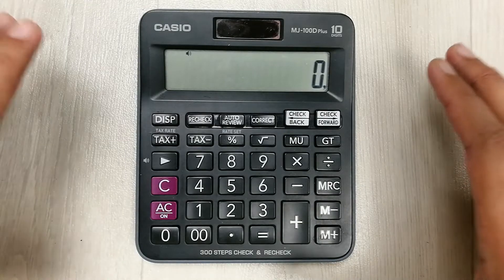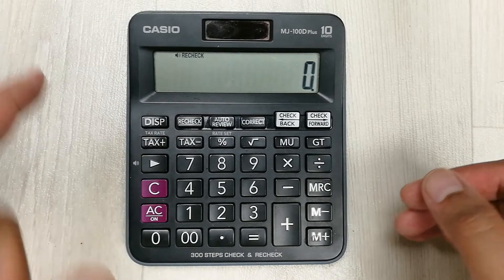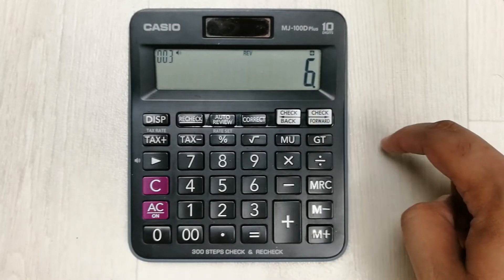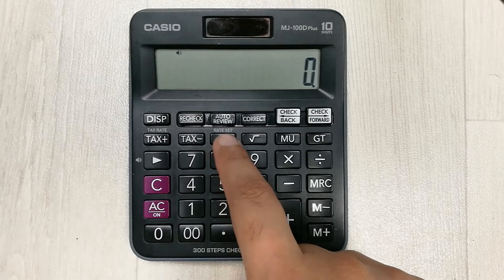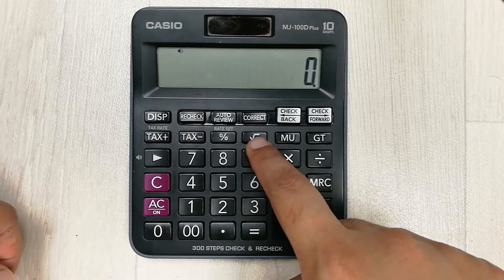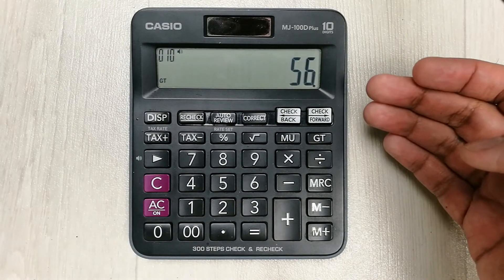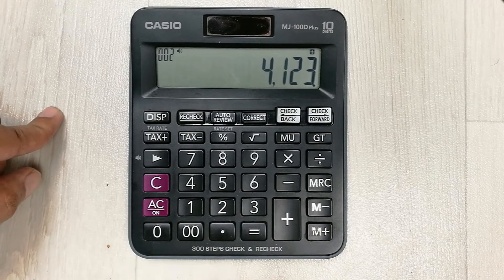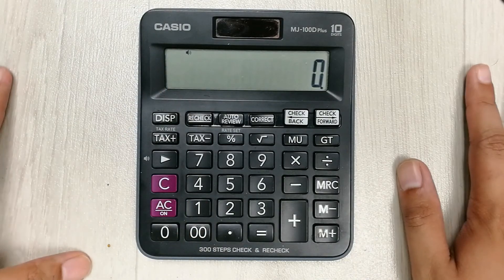Top 18 Tips and Tricks For Basic Casio Calculator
In this video i am showing you best tips and tricks for using your simple calculator.
Timestamps:
00:00 - Intro
00:11 - Turn Off Calculator
00:38 - DISP Function
1:46 - RECHECK Button
2:47 - AUTO REVIEW
3:49 - CORRECT Function
5:25 - TAX+ Function
6:23 - How to Change TAX Rate
7:30 - TAX- Function
8:23 - % Function
8:59 - Square Root Function
9:25 - MU Function
10:38 - GT Function
11:44 - MRC , M+, M- Function
13:04 - Clear Function
13:58 - Repeated Addition
14:48 - Repeated Multiplication
15:18 - How to Remove M Sign